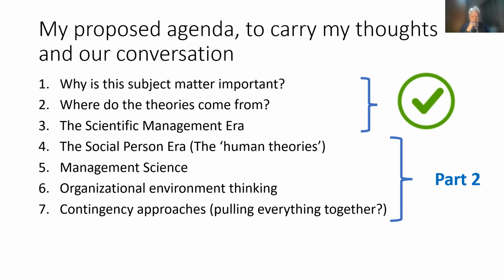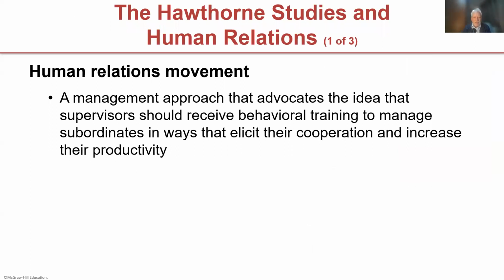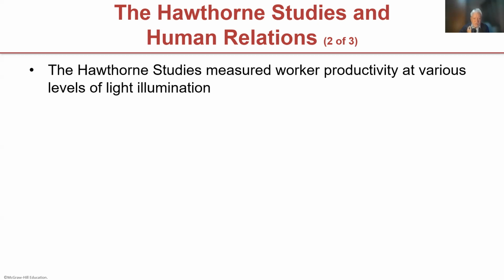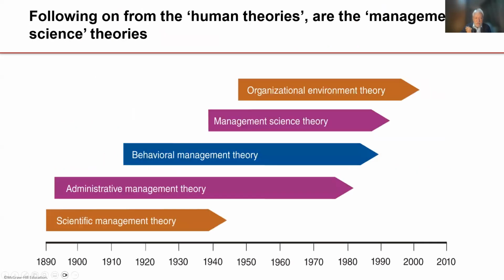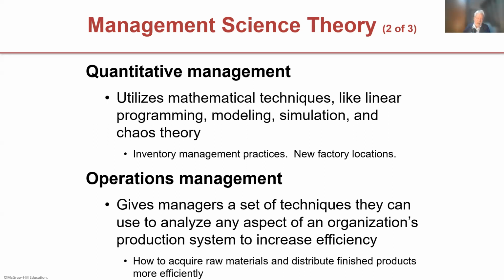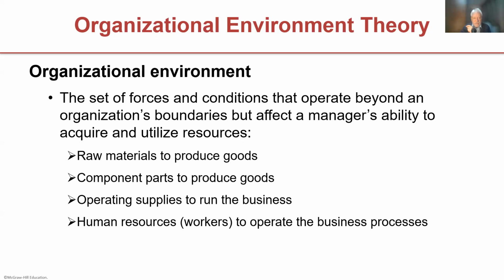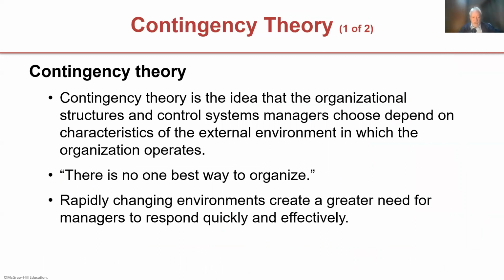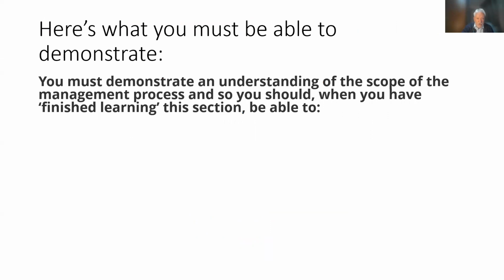week two 2 2